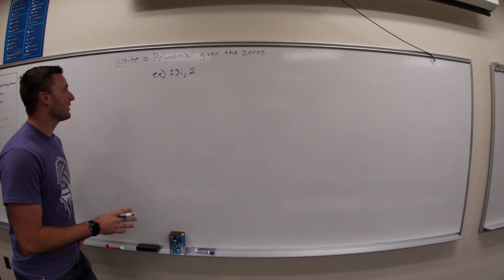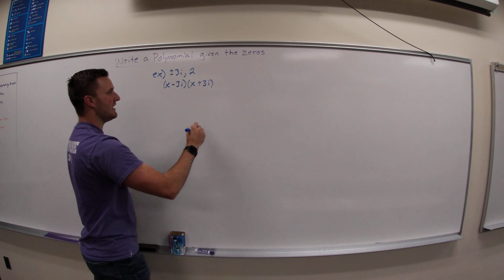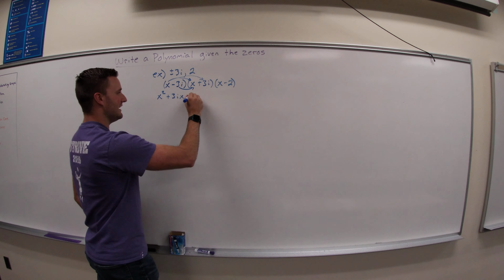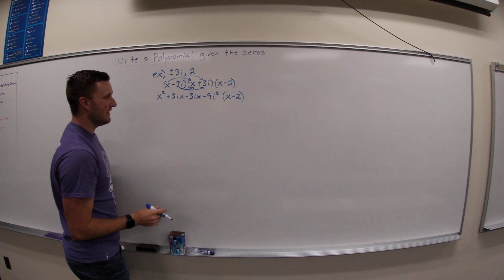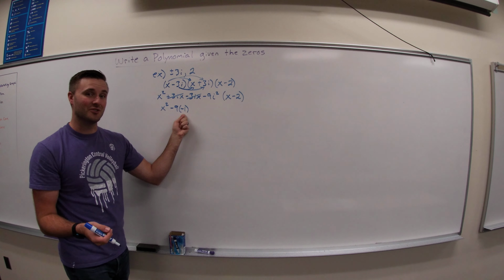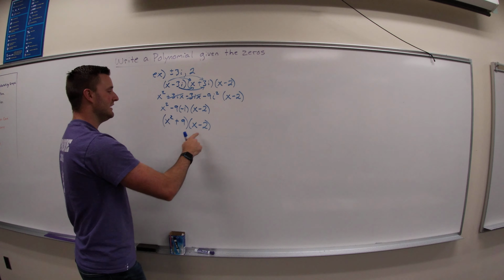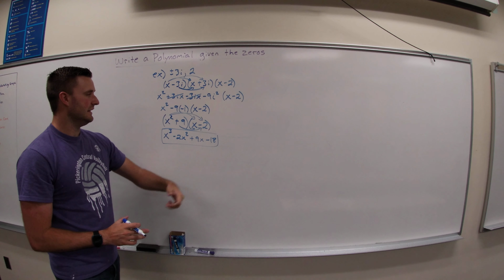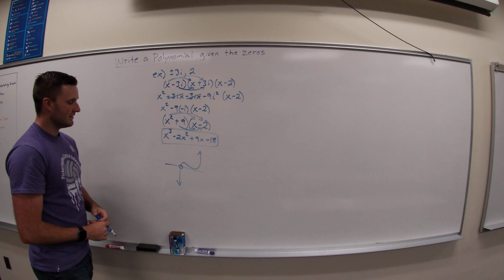17b Writing Polynomial Functions From Zeros Imaginary Roots